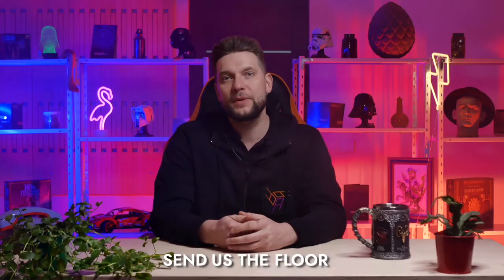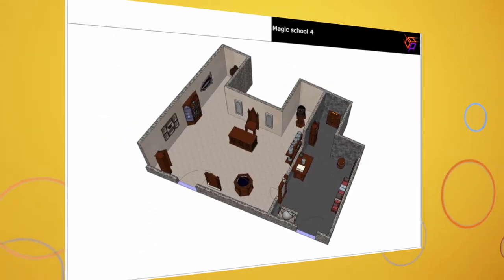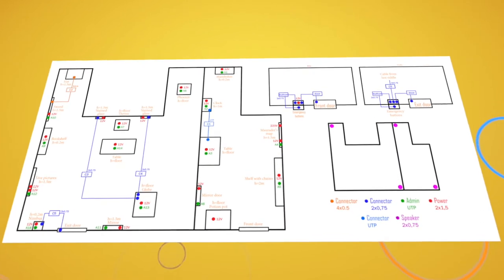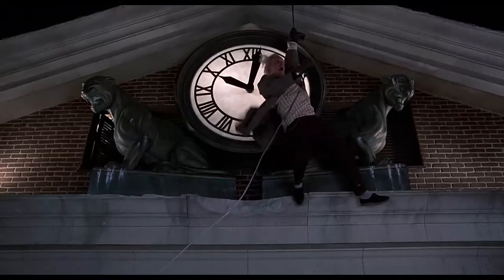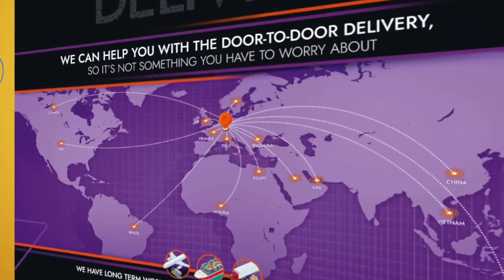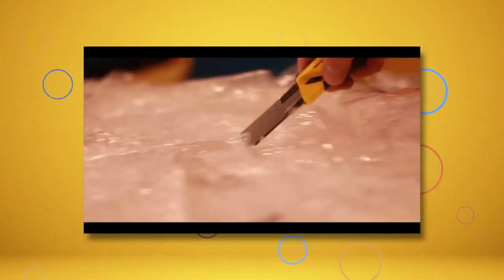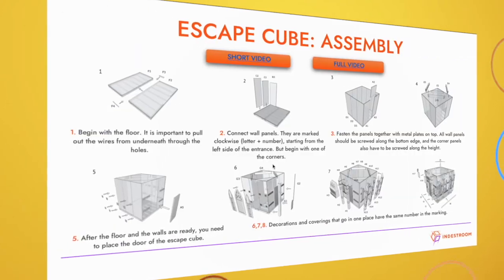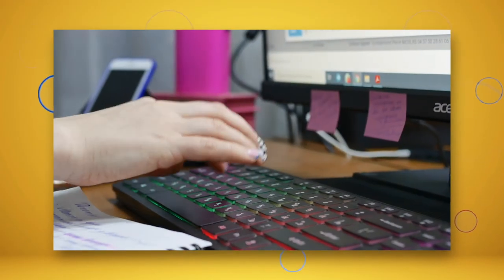What clients need to prepare.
We appreciate our customers and value your time and efforts, so we do our best to make sure things are as easy as possible.
What do our clients need to do? It's simple.